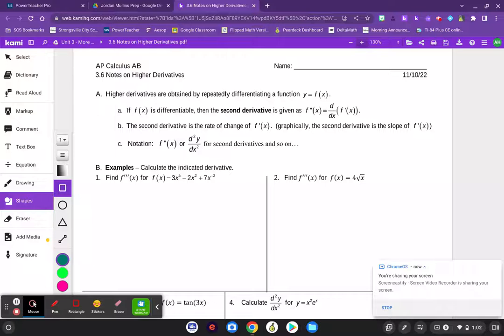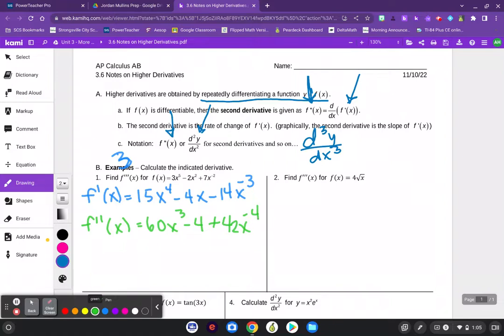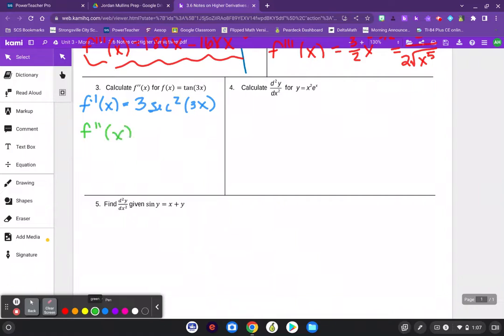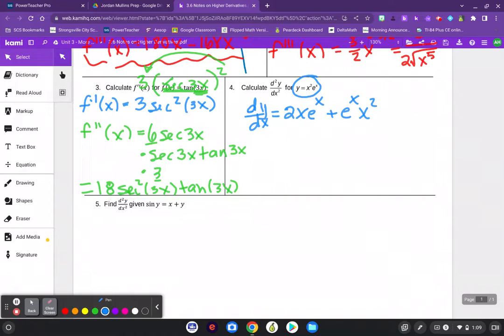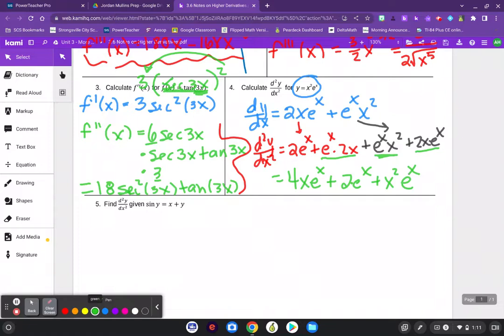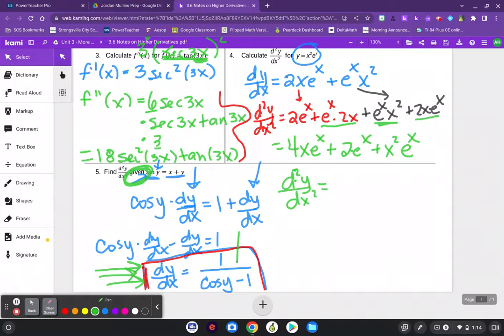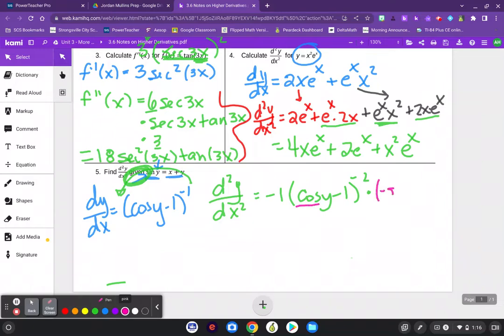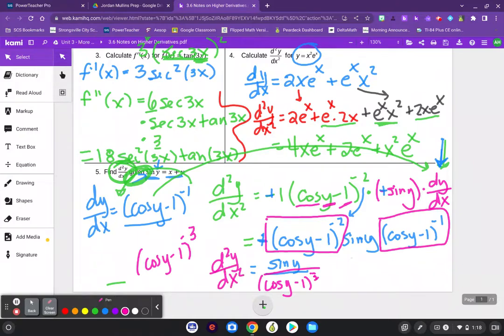3.6 Notes on Higher Derivatives